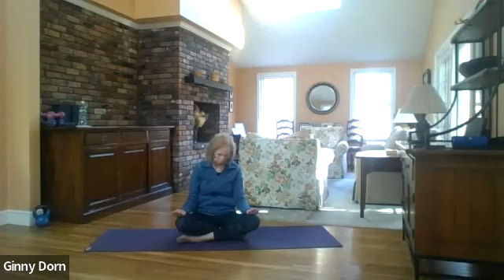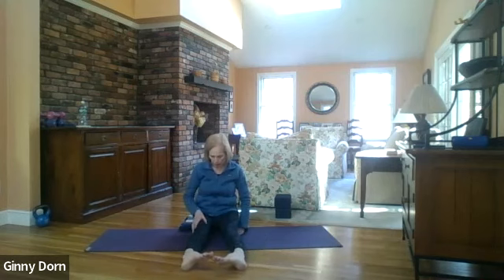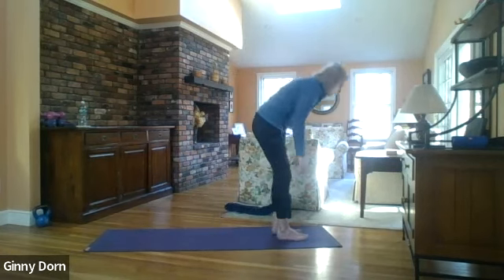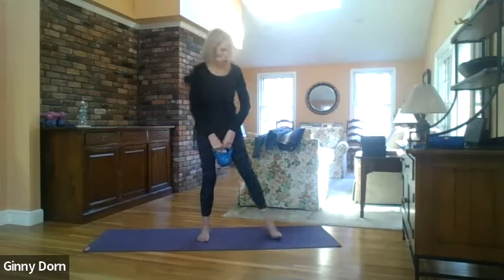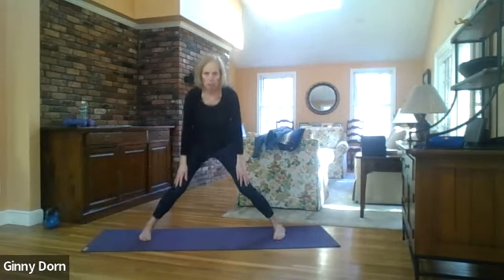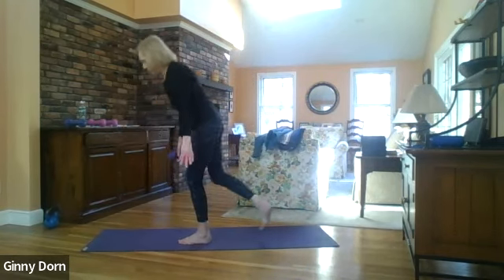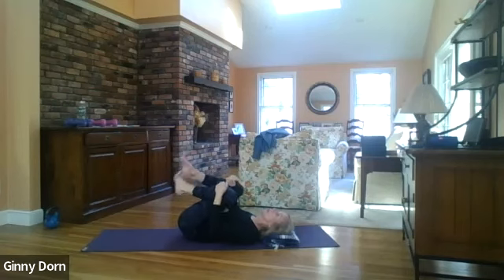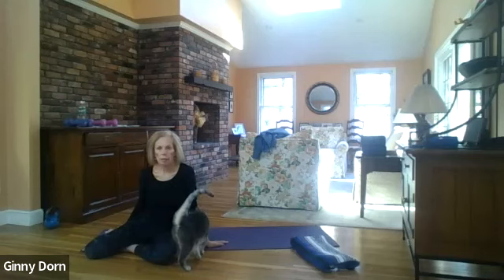Yoga With Ginny - Episode 159